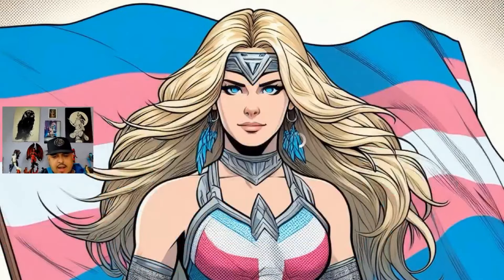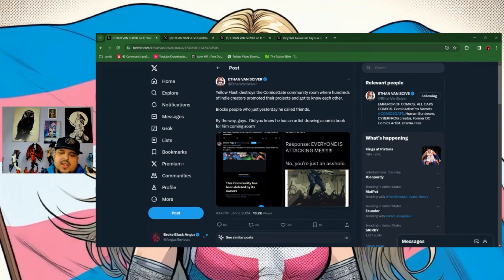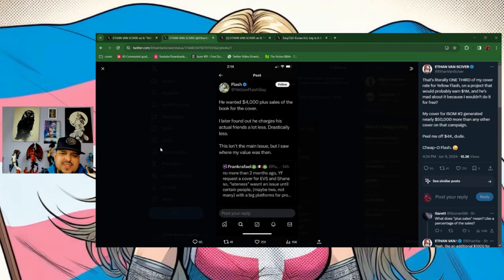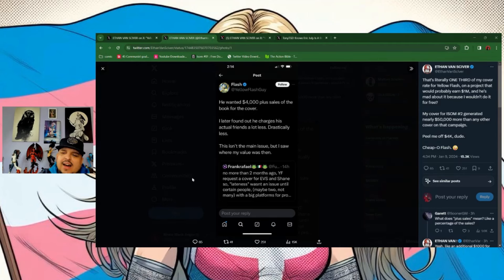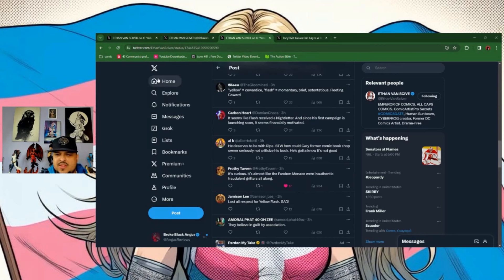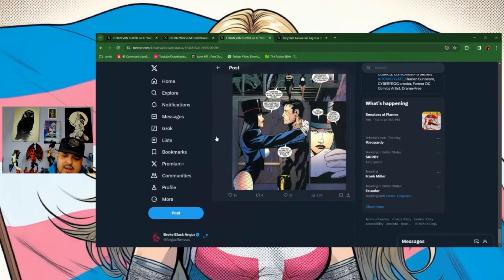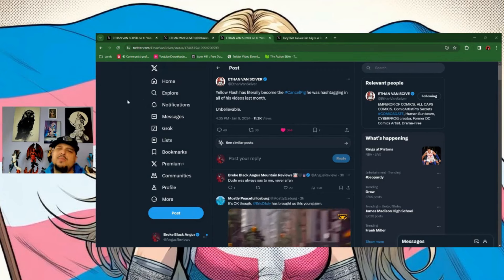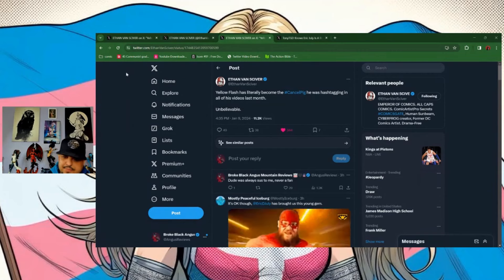YellowFlash BETRAYS Comicsgate, Casts his lot with the WareHouse of Rippa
'Yellow Flash has literally become the CancelPig he was hashtagging in all of his videos last month.' - Ethan Van Sciver

More Comicsgate/ Rippaverse Drama as sad weeb Yellowflash betrays Ethan Van Sciver/ Comic Artist Pro Secrets (known for Cyberfrog/ DC COmics Green Lantern fame)